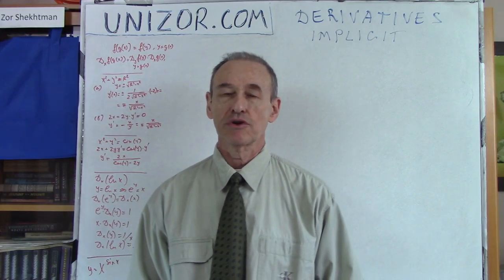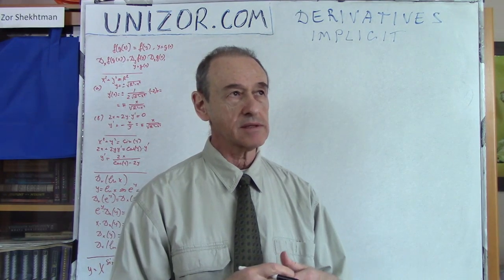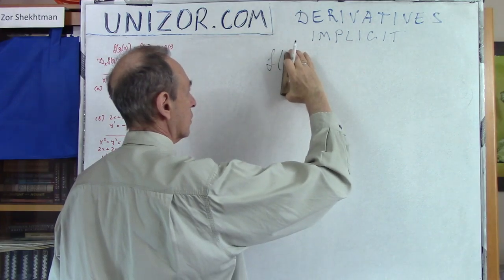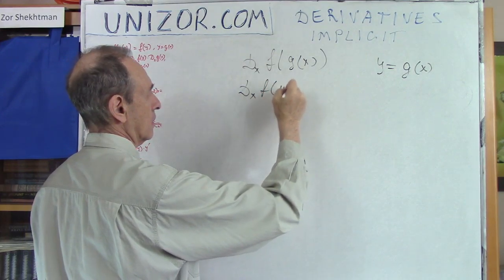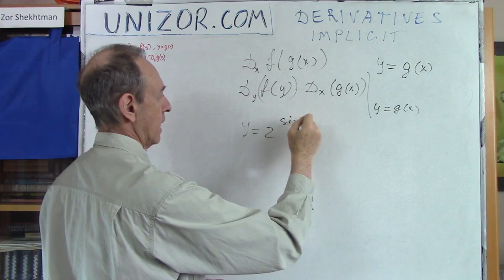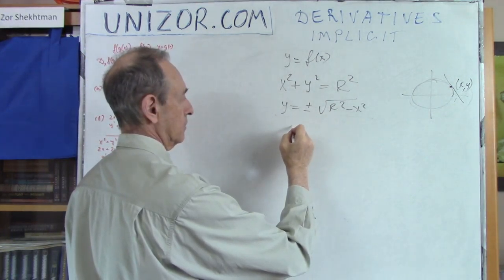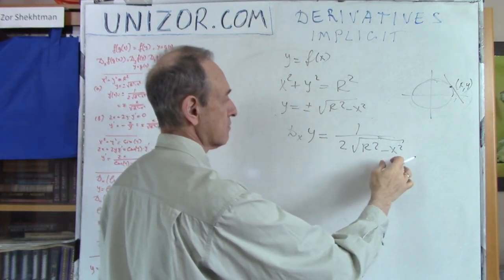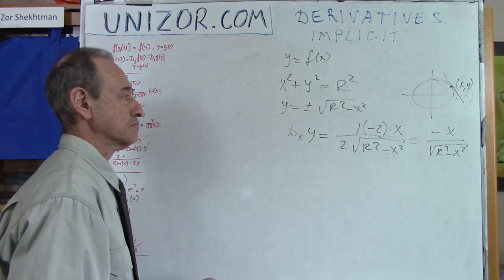Unizor - Derivatives - Implicit Differentiation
Implicit Differentiation

The method of implicit differentiation can be used to find a derivative of a function, implicitly defined by an equation that contains both argument and function value, for example
x² + y² = R²
where y is a function of x.

In some cases (like the one above) we can start from resolving the given equation for y as an explicit formula (like y = ±√R²−x²) and then take a derivative.
In other cases it might be impossible or impractical to resolve it for y, and these are the cases where implicit differentiation would be useful.

Consider the following problem, from which the method will be clear.

Problem 1

The function is given by the following implicit equation
x² + y² = sin(y)
that cannot be explicitly resolved for y.
Our purpose is to express the derivative dy/dx in terms of x and y.

Solution

Assuming that y is some unknown function of x, we consider the defining equation as the equality between two functions: x² + y² and sin(y).
Since these two functions are equal, their derivatives must be equal as well:
[x² + y²]' = [sin(y)]'

Using the property of derivative of a sum and the chain rule for compound functions, this produces:
[x²]' + [y²]' = [sin(y)]'
2·x + 2·y·y' = cos(y)·y'
This can be resolved for yI to get its expression in terms of x and y:
y' = 2x/(cos(y)−2y)

Let's exemplify the method of implicit differentiation further.

Assume that we don't know how to differentiate a logarithmic function. Consider then the following problem.

Problem 2

Find the derivative of a function y = ln(x)

Solution

We know the definition of logarithmic function:
y = ln(x) means that
x = e^y

On the left of the last equality is a function f(x)=x and on the right - a compound function g(x)=e^y, where y=ln(x), derivative of which we want to calculate.
Let's differentiate both sides of the above expression using the chain rule for compound function e^y (using notation Dx for derivative)
Dx(x) = Dx(e^y)
1 = e^y·Dx(y)
Since e^y = x by definition of logarithmic function y = ln(x), this results in
1 = x·Dx(y)
from which follows
Dx(y) = 1/x

Hence,
Dx(ln(x)) = 1/x
which is the same as we derived when calculated this derivative directly using the limits.

Problem 3

Find the derivative of a function y = x^sin(x)

Solution

ln(y) = sin(x)·ln(x)
Dx(ln(y)) = Dx(sin(x)·ln(x))
(1/y)·Dx(y) = cos(x)·ln(x) + sin(x)·(1/x)
Dx(y) = y·[cos(x)·ln(x)+sin(x)·(1/x)]
Hence, derivative of xsin(x) equals to
xsin(x)·[cos(x)·ln(x)+sin(x)·(1/x)]